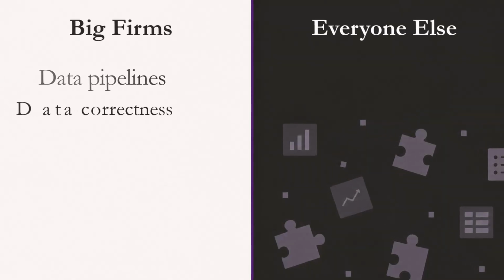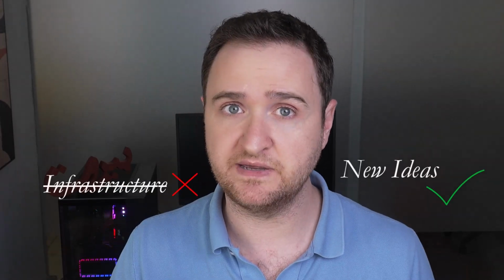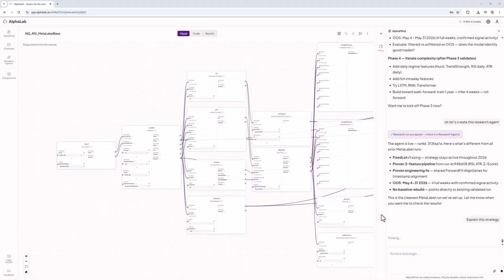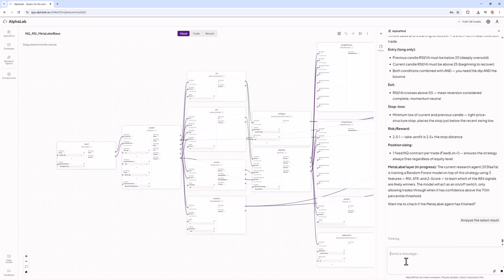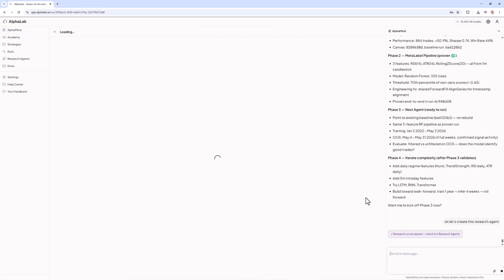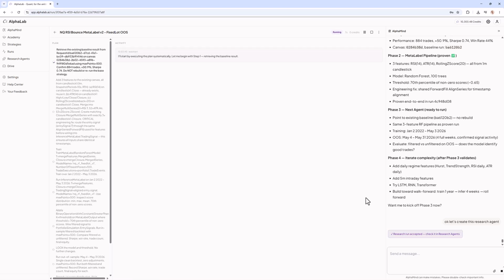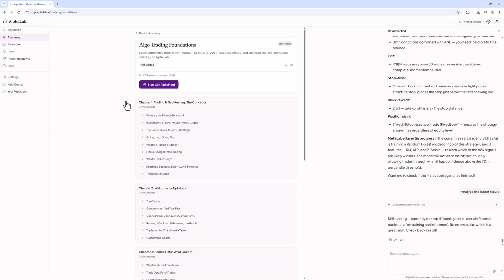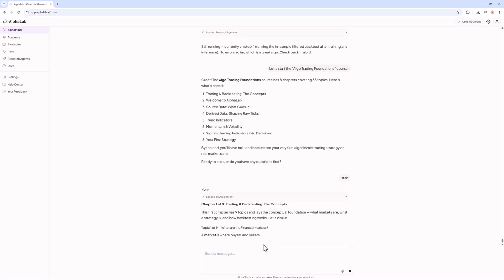Introducing AlphaLab - The Agentic Quant Research Platform.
AlphaLab is the agentic quant research platform. You focus on the idea, and AlphaLab handles the rest.

I spent 16 years as a software engineer at Microsoft and Google, trading on the side. When I started automating my strategies, I found a gap. Inside big quant firms, whole teams handle the data pipelines, the testing, the machine learning integration. Outside them, you stitch together tools and rebuild infrastructure that should already exist, and you spend most of your time on plumbing instead of iterating on ideas.

AlphaLab closes that gap.

You work through AlphaMind, the research companion built into the platform. It understands quant research from first principles to advanced methods, and it has full access to the platform. With AlphaMind you can shape a hypothesis, build a strategy, run a backtest, read the result, and go again. Or hand the exploration to autonomous cloud agents: you define what they can change and what they cannot, the data they see, and what stays out of sample.

For aspiring quants, the AlphaLab Academy takes you from what a market is to building real quantitative research strategies, taught interactively by AlphaMind inside the platform rather than as videos you passively watch.

Today we are opening the Founding 20: 10 aspiring quants and 10 working quants at any level. Members get free access to the Advanced tier for a full year. In return we ask for ongoing, structured feedback. Complete the year and you keep free Advanced access for as long as you stay active.